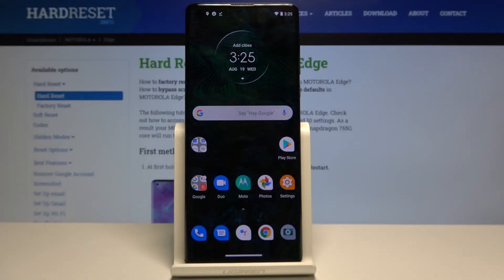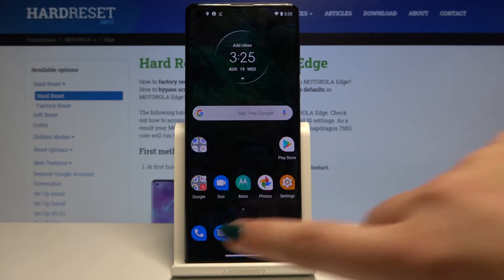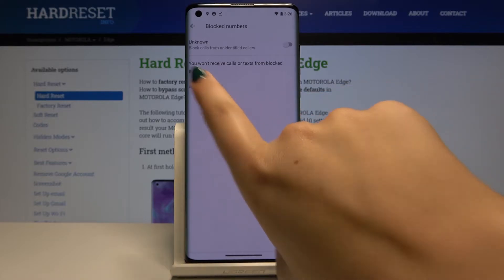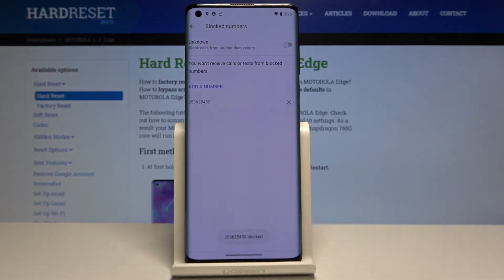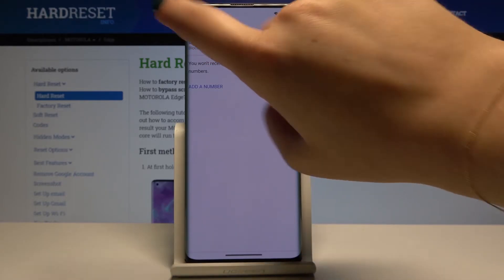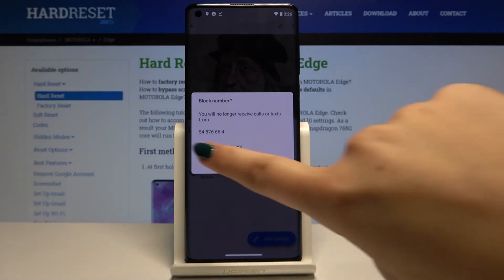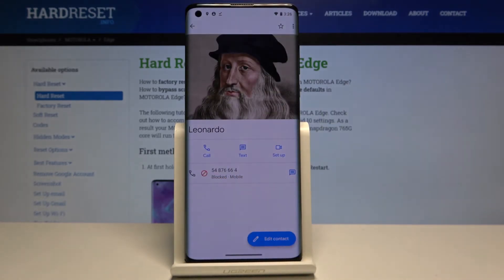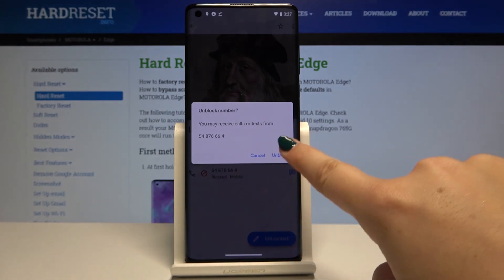How to Block Number in MOTOROLA Edge – Block Unwanted Calls and Messages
Read more info about MOTOROLA Edge:
Check how to effectively block numbers with which you do not want to contact anymore. Add these numbers to your blacklist and make sure that the owners of these numbers will never be able to contact you again. Open the tutorial above and follow our instructions to successfully block numbers on MOTOROLA Edge.